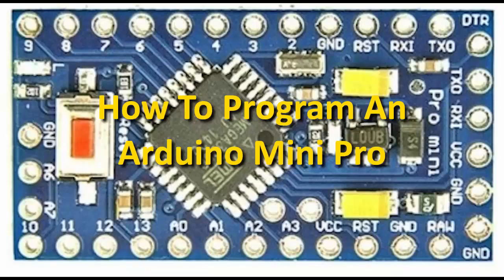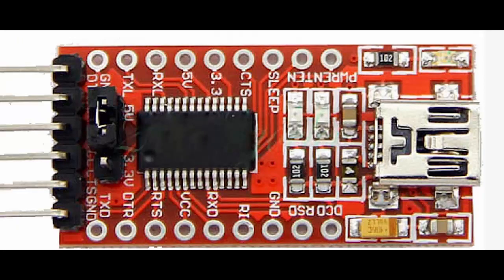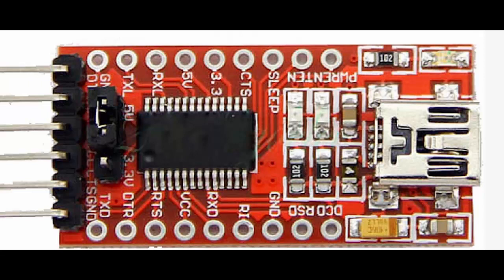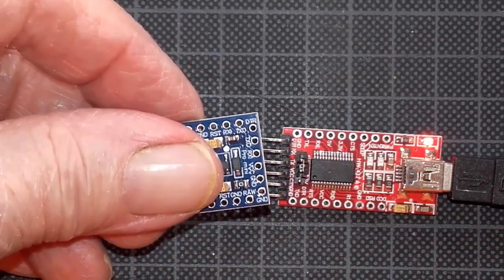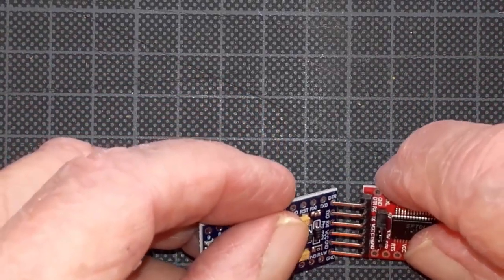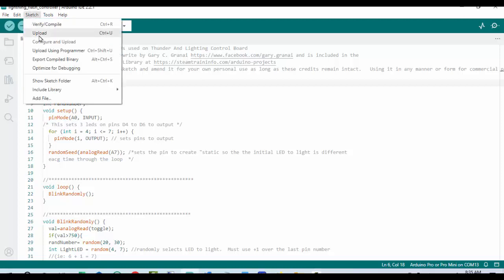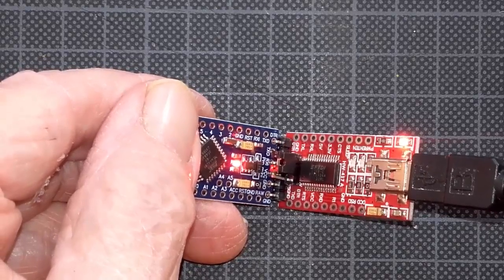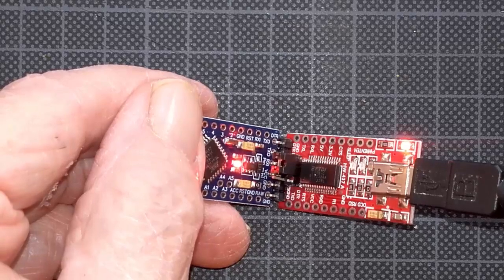How To Program An Arduino Mini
The FTDI Arduino Mini Programmer is a versatile USB to TTL level converter that is specifically designed for programming Arduino Pro Mini boards. It is a cost-effective and reliable solution that allows you to easily upload sketches to your Arduino Pro Mini without the need for a separate USB-to-serial adapter.